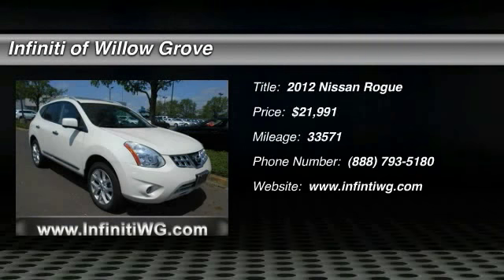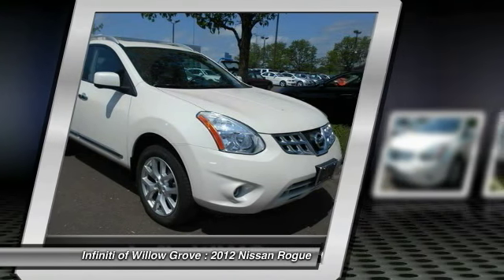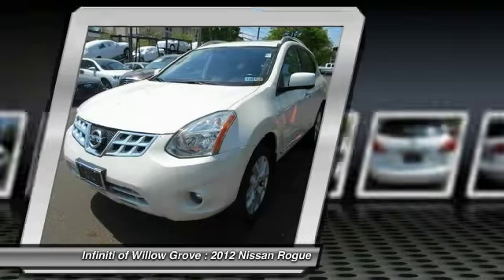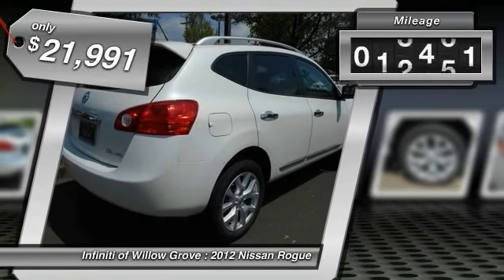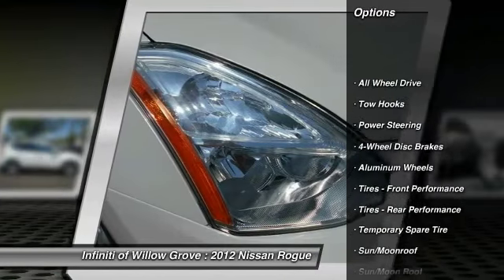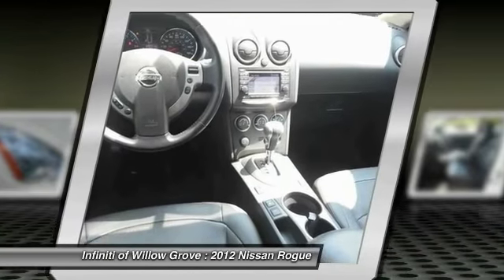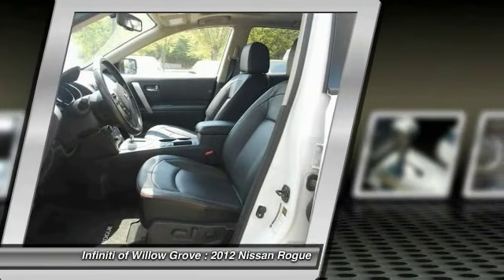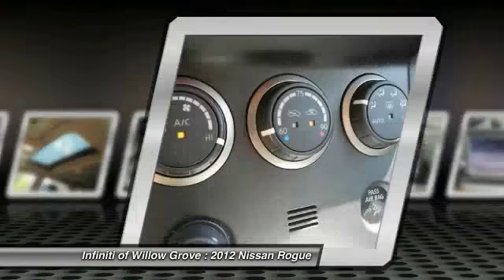2012 Nissan Rogue Willow Grove PA IN7661P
2012 Nissan Rogue SL